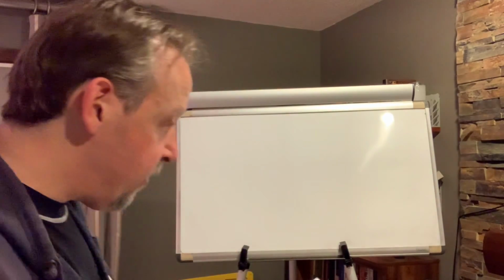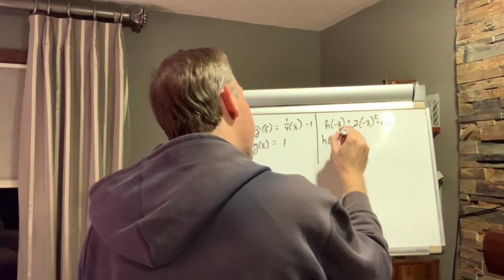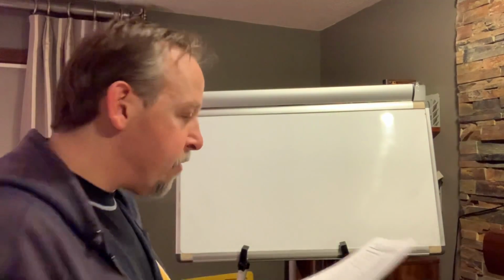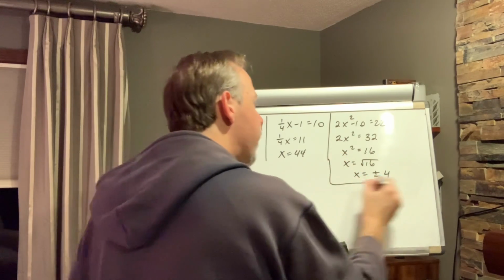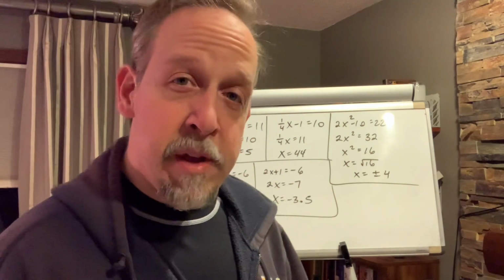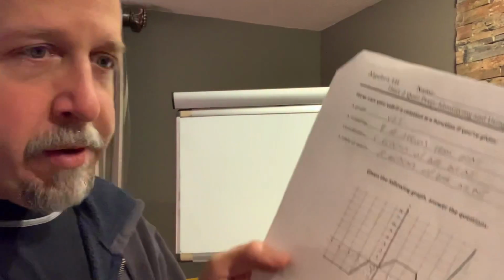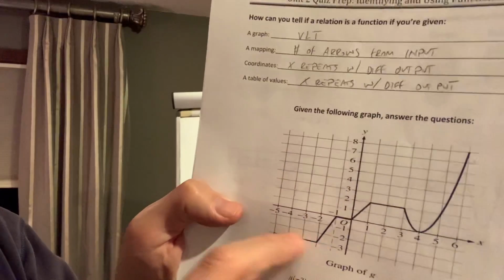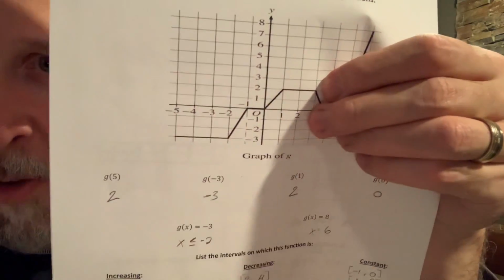Algebra 1 Honors for Wednesday 11/4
Review for functions mid-unit test